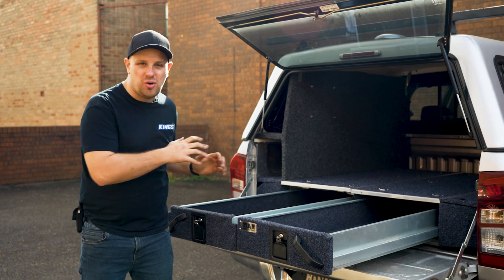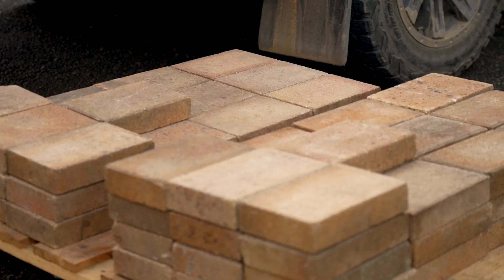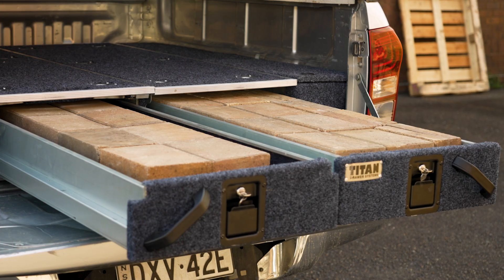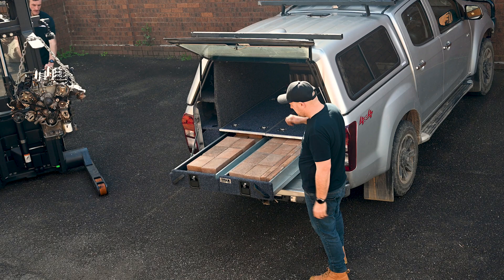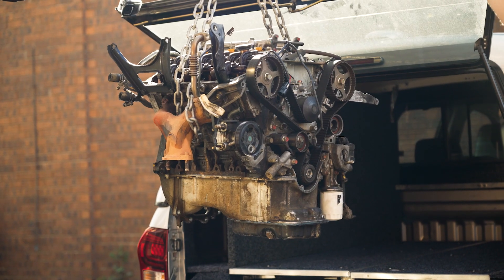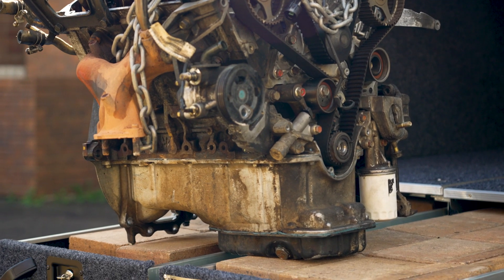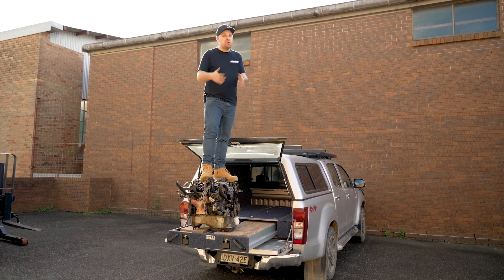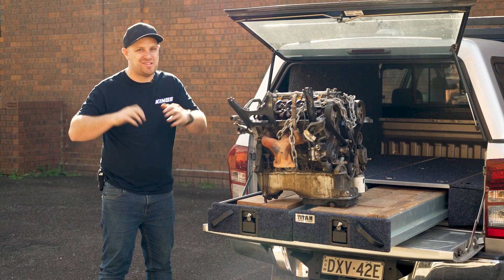Titan Drawers Ultimate Strength Test!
► ABOUT US
4WDSupacentre is an Australian owned company offering quality 4WD, camping and outdoor products at wholesale prices. We carry a wide range of products designed to make your 4WD or camping trip that much more enjoyable. Products range from air compressors, awnings, awning tents, camping gear, exhausts, led lights, Titan rear drawers, recovery gear and heaps more!